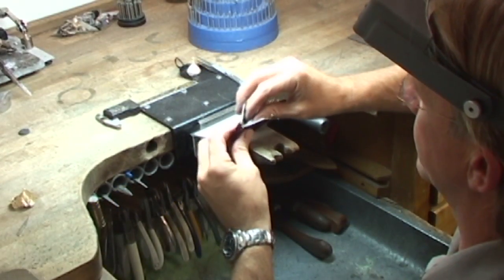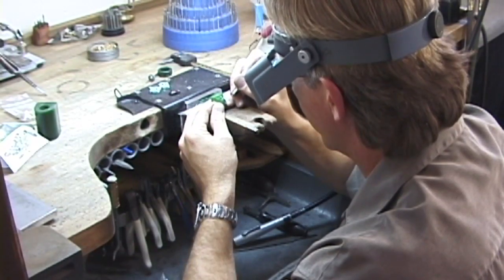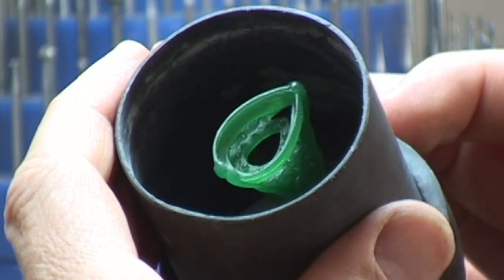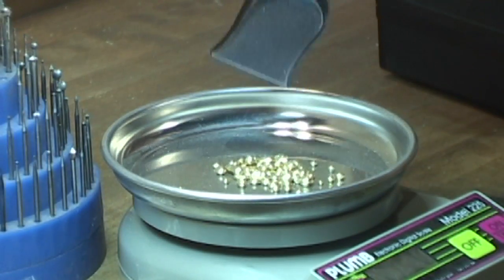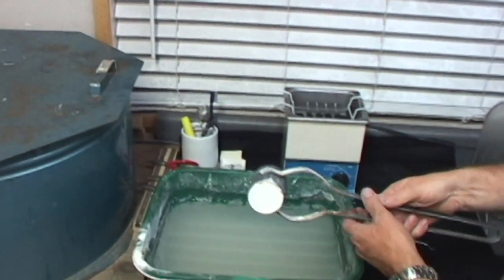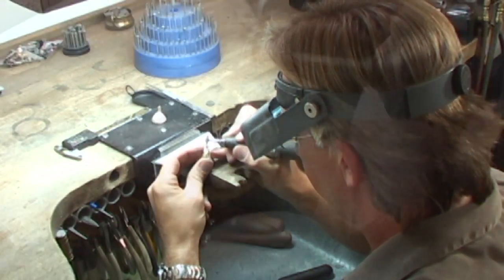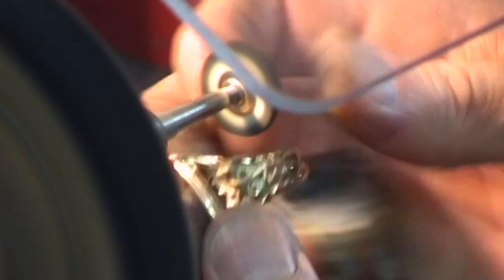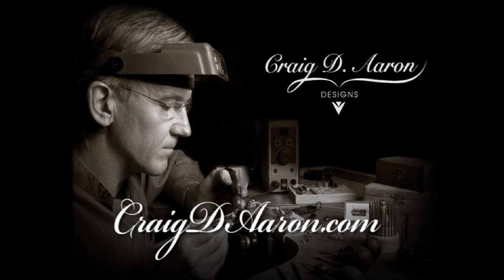Craig D Aaron, Custom Jewelry, The Lost-Wax Casting Process Demo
Craig D. Aaron is a custom jewelry designer in Lake Arrowhead, California, and he does amazing work! In this video, Craig Aaron demonstrates the lost-wax casting method -- the process he uses when designing and creating his custom pieces.
Produced by Avianna Jones, Swallow Creek Productions. SwallowCreek.com